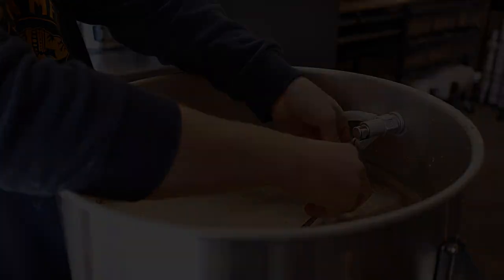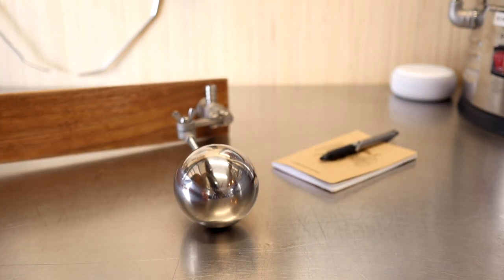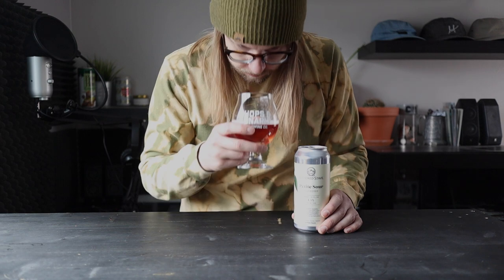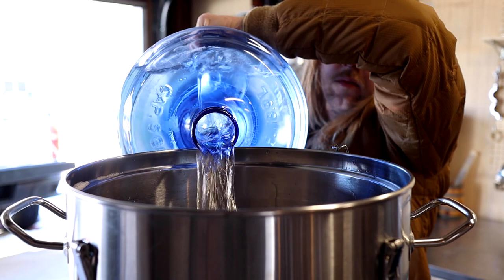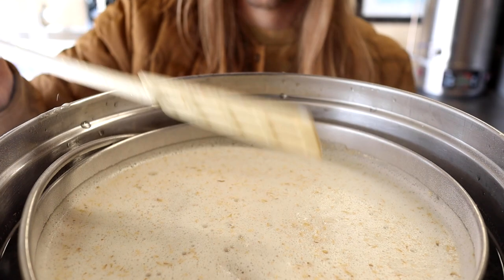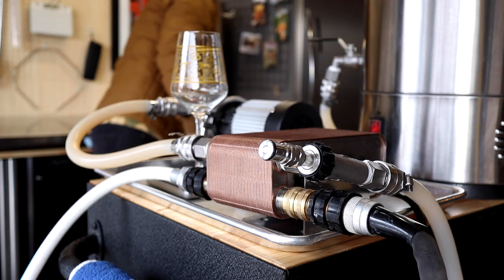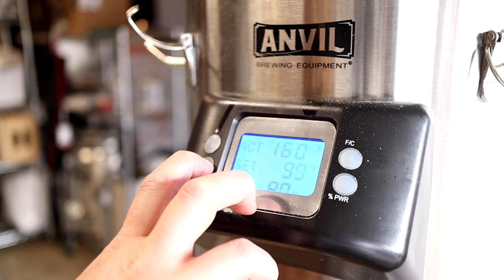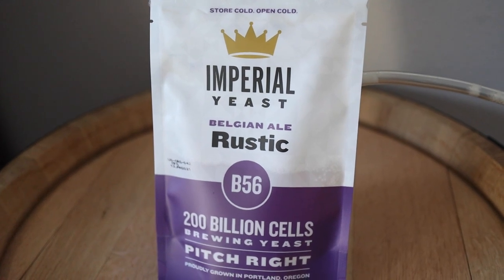Petite Saison | Anvil Foundry 6.5 | EP23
This week I’m making a Petite Saison with my Anvil Foundry 6.5 gallon brewing system that will be a welcome addition to my kegerator. I’m aiming for a 4.5% abv beer that’s full of that funky, spicy saison yeast character. After primary fermentation is complete I’m planning to add some kind of stone fruit - maybe apricots if I can track down a few pounds at a reasonable price.

Now, let’s make some beer.

Neodymium Magnets
30 Amp Extension Cord
Replacement Female Plug End
Wort Quick Disconnects for the chiller
Hose Quick Disconnects for the chiller
1.5” Tri-clamp Sight Glass
Field Notes
Toolbox (kettle stand)